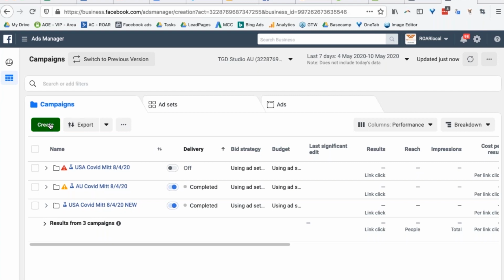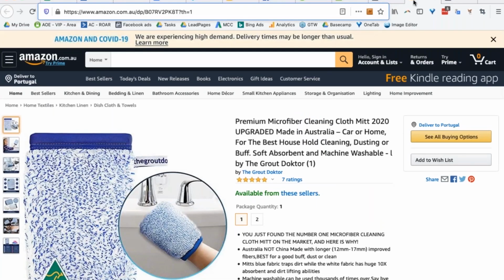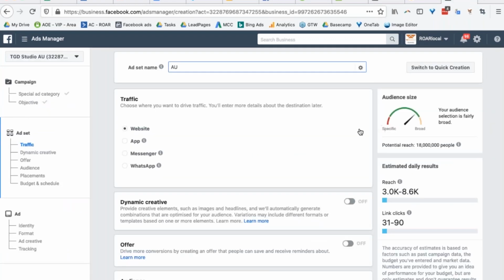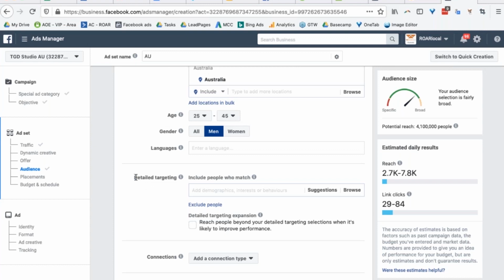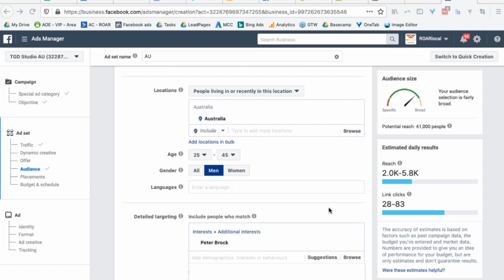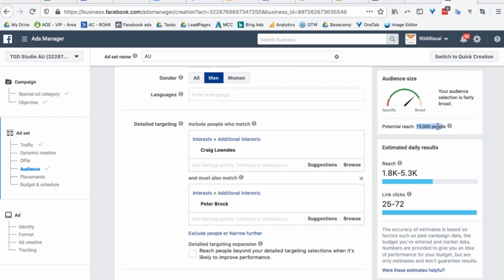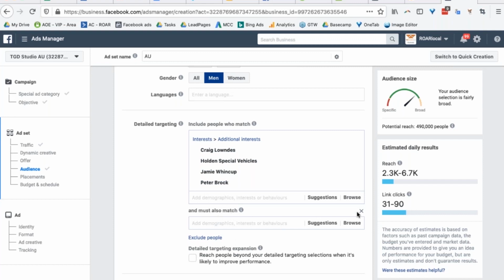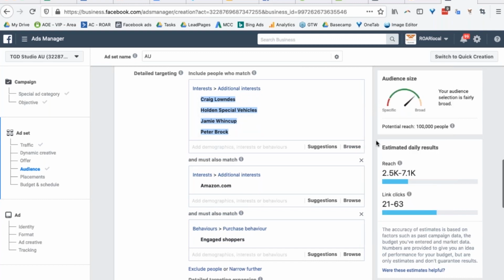How To Set Up Facebook Ads For Amazon Products - Part 2